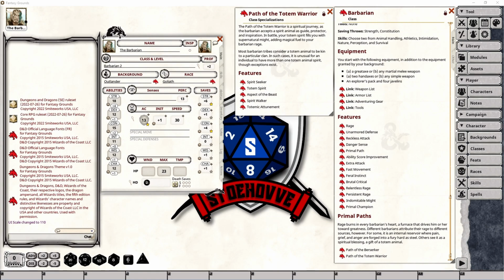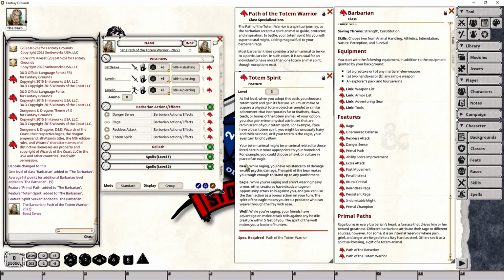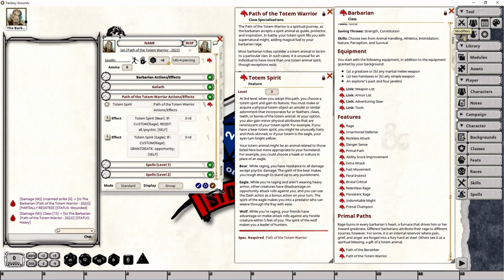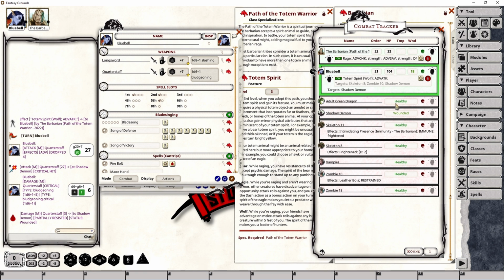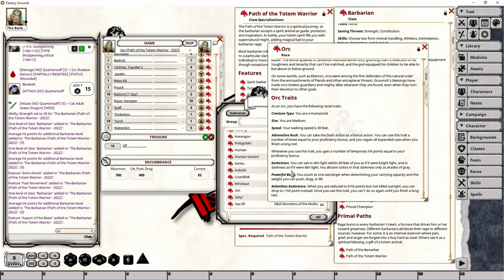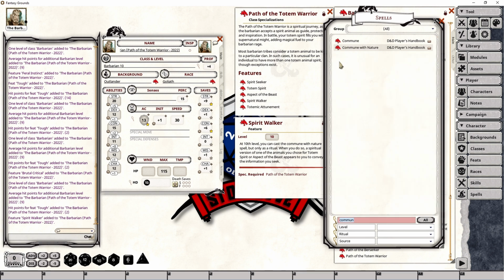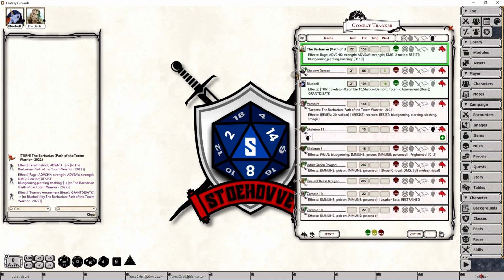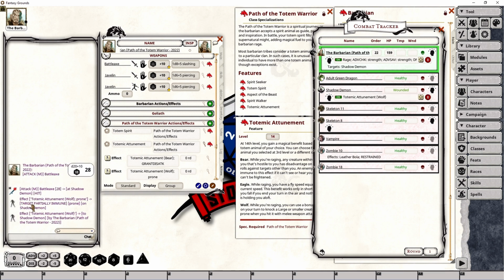FGU Character Creation | 5e | Barbarian Class - Path of the Totem Warrior | Fantasy Grounds Unity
In this video, I use Fantasy Grounds Unity to explain the “Path of the Totem Warrior” barbarian subclass, or class specialization that is part of the Dungeons and Dragons (D&D) 5th Edition (5E) Player’s Handbook.

To learn more about the barbarian class itself, as well as to see how to create a character within fantasy grounds, and apply all of the features gained over the base barbarian class, I recommend watching the following video:

You can watch the supplement video that adds new capabilities to the Totem Warrior class specialization, at this link:

The following link will take you to the extension used to modify encumbrance values:

Table of Contents:

00:00 - Introduction
01:09 - Selecting the Class Specialization
02:35 - The Spirit Seeker Feature (Level 3)
04:28 - The Totem Spirit Feature (Level 3)
05:53 - The Bear Totem Spirit Effects
09:57 - The Eagle Totem Spirit Effects
14:40 - The Wolf Totem Spirit Effects
18:09 - The Aspect of the Beast Feature (Level 6)
20:44 - The Bear Spirit Effects of Aspect of the Beast
23:45 - The Eagle Spirit Effects of Aspect of the Beast
26:10 - The Wolf Spirit Effects of Aspect of the Beast
28:40 - The Spirit Walker Feature (Level 10)
31:28 - The Totemic Attunement Feature (Level 14)
32:51 - The Bear Spirits Effects for Totemic Attunement
37:39 - The Eagle Spirits Effects for Totemic Attunement
39:23 - The Wolf Spirits Effects for Totemic Attunement
43:25 - Summary